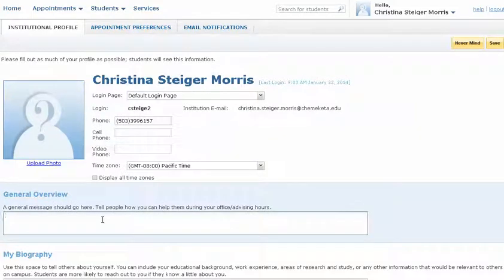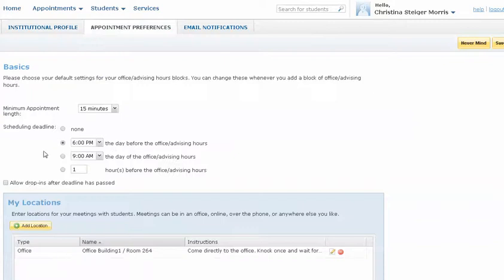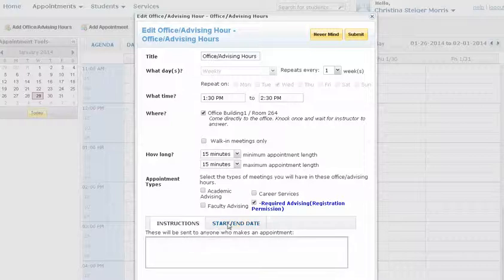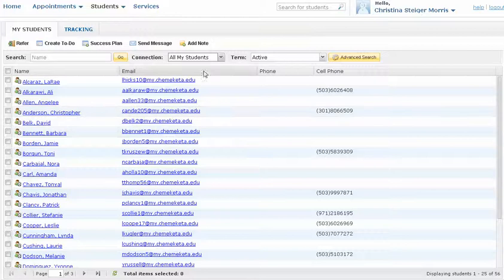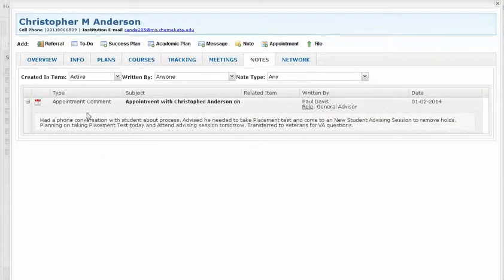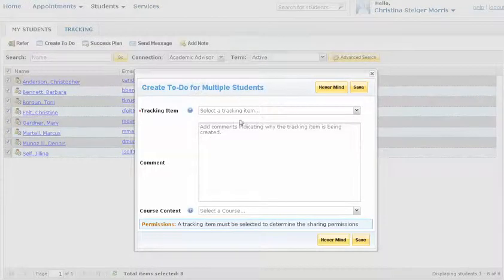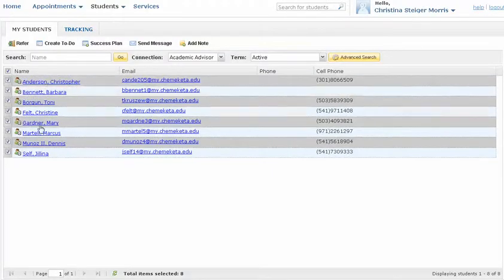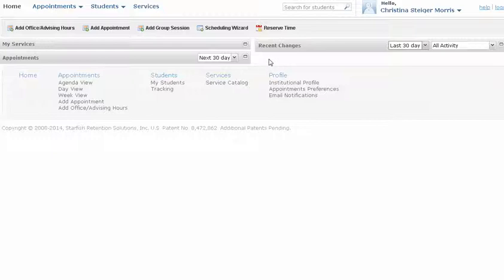Christina Seiger Morris